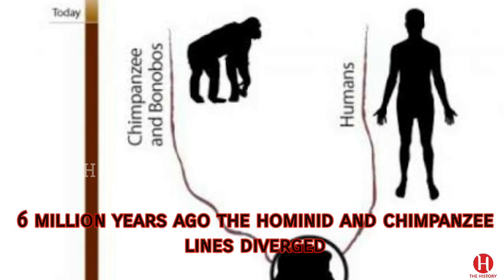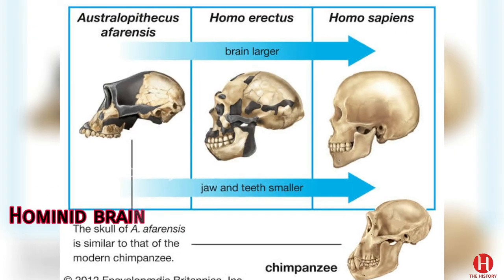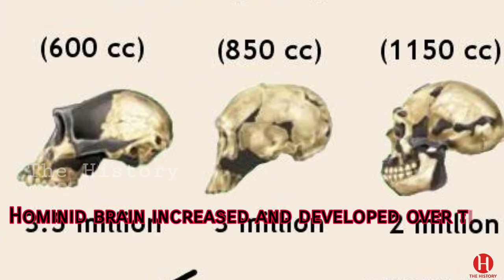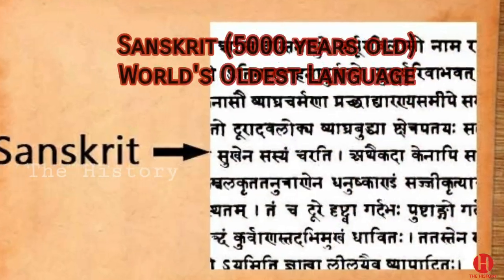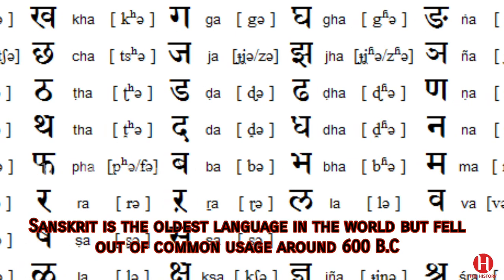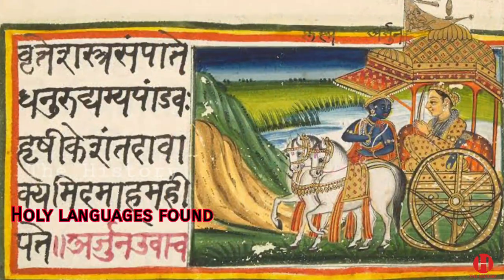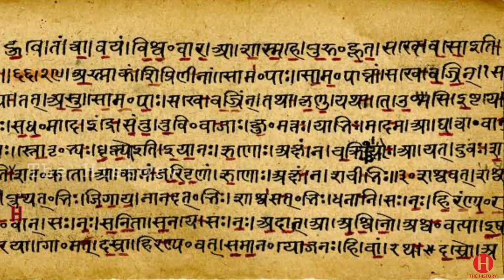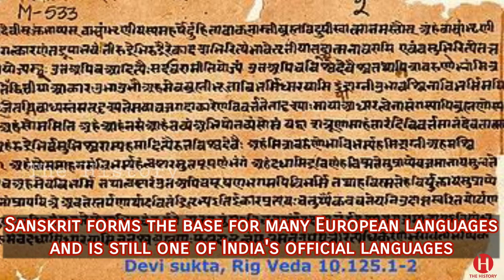Oldest Languages in the World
Language developed as the human species evolved. Development of language sets us apart from our closest relatives, the chimpanzees.

Human language can express thoughts, convey information, ask questions and give orders.

In contrast, animal can only communicate immediate issues such as food, danger, threat, or reconciliation.

One theory is that hominids started by grunting, hooting and crying out, and this gradually developed into the language we use today.

But apes could grunt and hoot as well. Why did their grunting not evolve into a ‘language’?

Because 6 million years ago the hominid and chimpanzee lines diverged.

The size of the hominid brain increased and developed over time, while chimpanzee brain remained the same.

Did languages develop simultaneously all over the world?

Some have argued that language evolved independently in different parts of the world.

While a recent study shows that all languages in the world evolved from one prehistoric language first spoken in tens of thousands of years ago.

And it spread across the world with the migration of our ancestors 70,000 years ago.

Do languages stay the same over the generations?

Languages change as they are handed down from generation to generation due to change in culture and influence of other languages.

Top 5 Oldest Languages In The World.

Tamil (5000 years old) - OldestLivingLanguage of the World.

Spoken by 78 million people and official language in Sri Lanka and Singapore, Tamil is the oldest language in the world.

Tamil is the only ancient language that has survived all the way to the modern world.

Tamil is the Part of the Dravidianfamily and it is the most widely spoken language in the state of Tamil Nadu and is also one of the official languages of India.

Sanskrit is the oldest language in the world but fell out of common usage around 600 B.C.

It is now a liturgical language - the holylanguages found in the scriptures of Hinduism Buddhism and Jainism The first written record of Sanskrit can be found in Rigveda.

According to studies, Sanskrit forms the base for many European languages and is still one of India's official languages.

Egyptian (5000 years old).

Egypt is considered to be one of the oldest civilizations in the world, and Egyptian Coptic is the oldestindigenouslanguage of Egypt.

Written records of its usage date back to 3400 BC, making it an ancient language.

Coptic was the most widely spoken language in Egypt till the late 17th century AD until it was replaced by EgyptianArabic, post-Muslim invasion.

Hebrew (3000 years old).

Hebrew lost common usage around 400 CE and is now preserved as a liturgical language for Jews across the world.

Rise of Zionism in the 19th and 20th century, Hebrew underwent a revival age and became the official language of Israel.

ModernHebrew in many ways is influenced by other Jewish languages.

Greek (2900 years old).

Greek is the official language of Greece and Cyprus and was first spoken in Greece and Asia Minor, which is now a part of Turkey.

Greek has an uninterrupted history of being used as a written language for over 3,000 years, which is longer than any other IndoEuropeanlanguages spoken today.

This history is divided into three stages, AncientGreek, MedievalGreek, and ModernGreek Over 15 million people, mostly residing in Greece and Cyprus, speak Greek today.